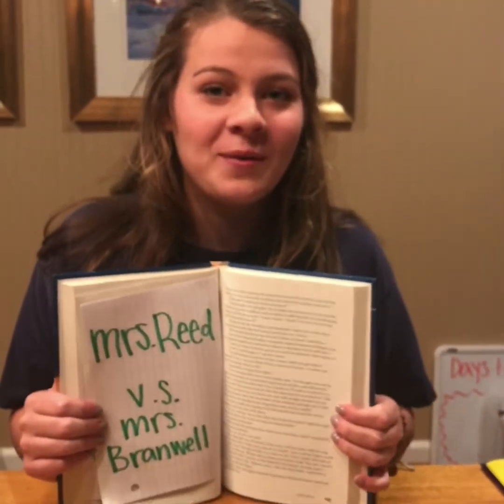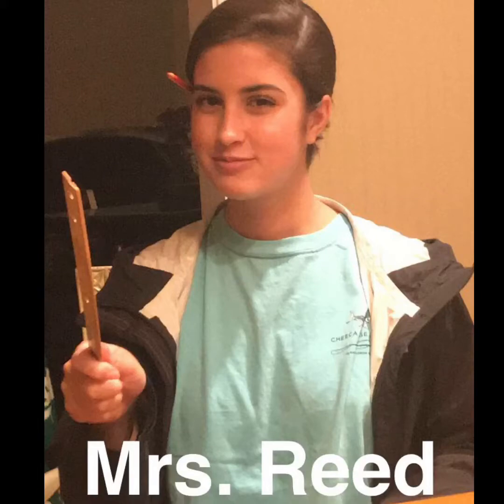Jane Eyre Biographical Criticism Crash Course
Sami, Kate, Francis, Hayley